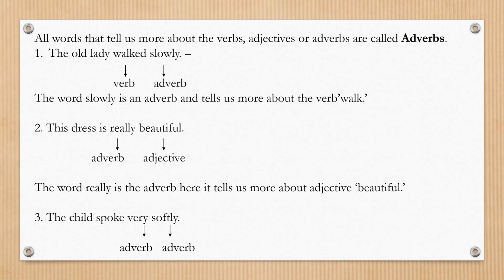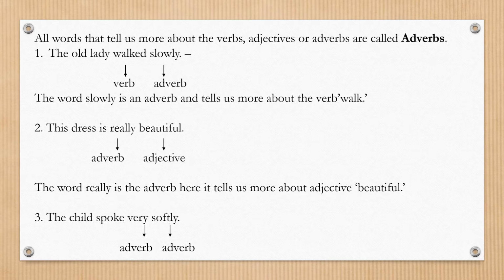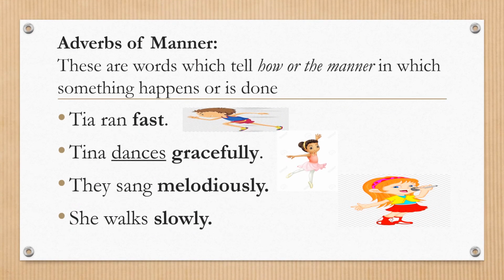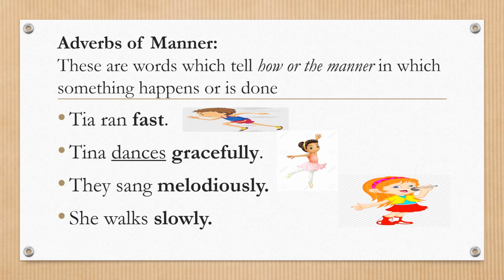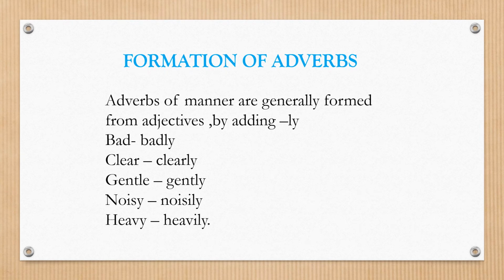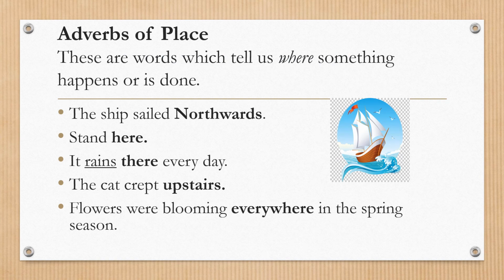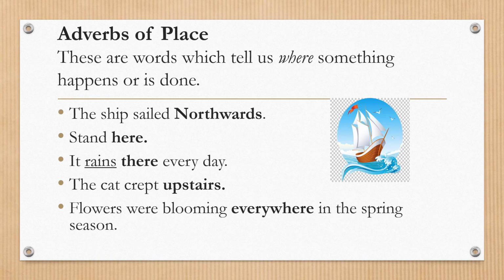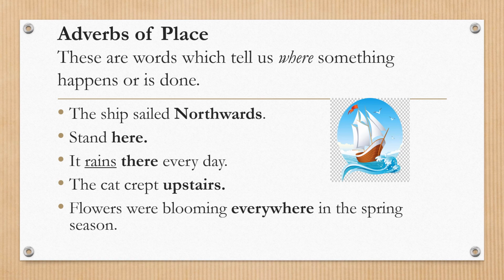CPS Std 5 Eng gram Ls Adverbs video 1